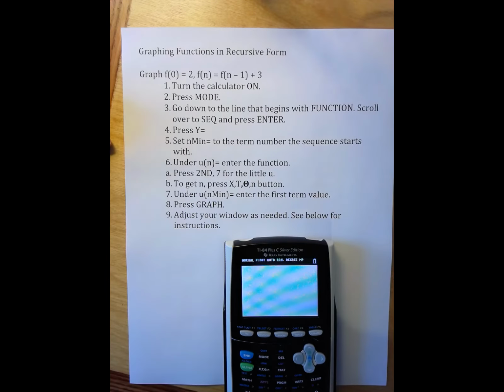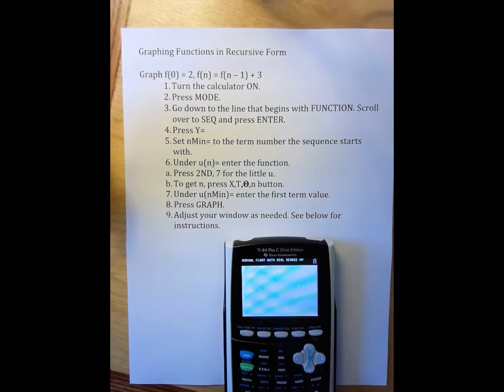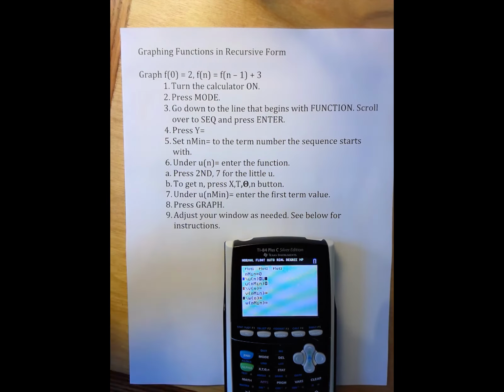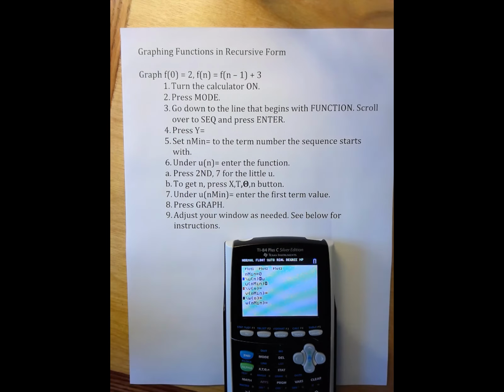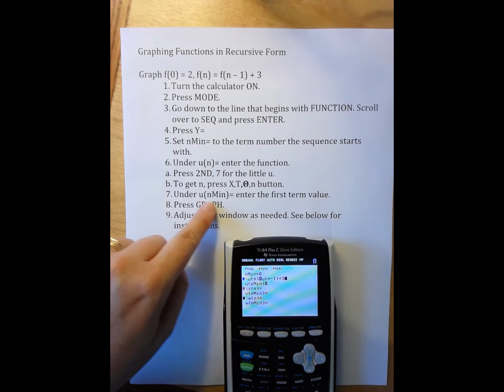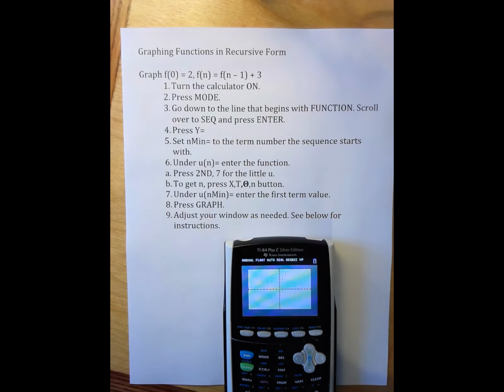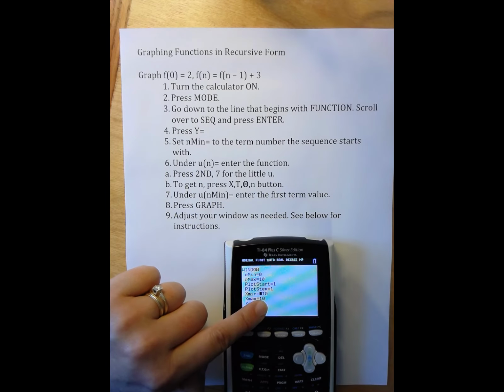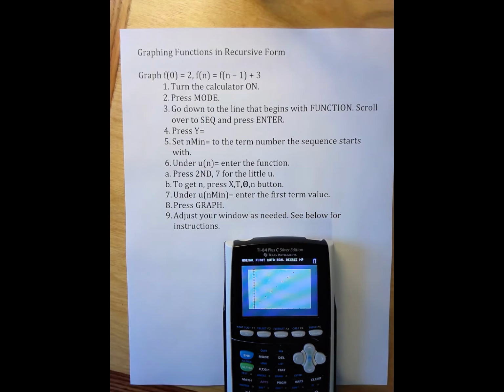Graphing Functions in Recursive Form on Your Graphing Calculator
Graphing Functions in Recursive Form